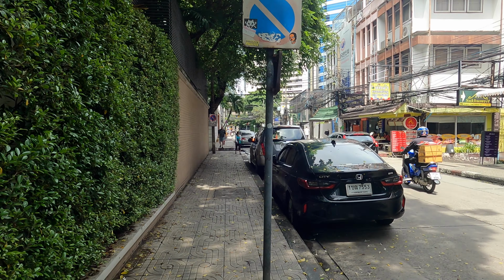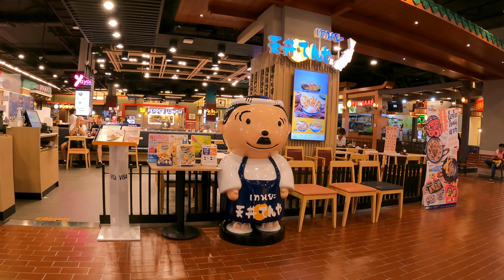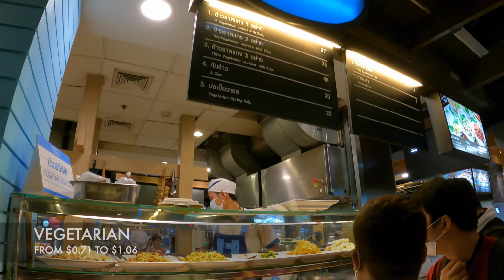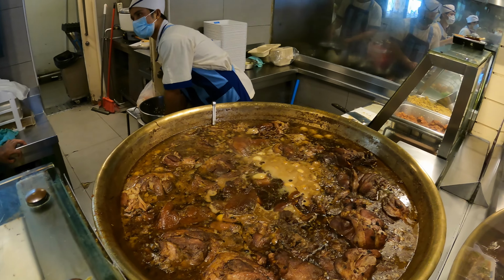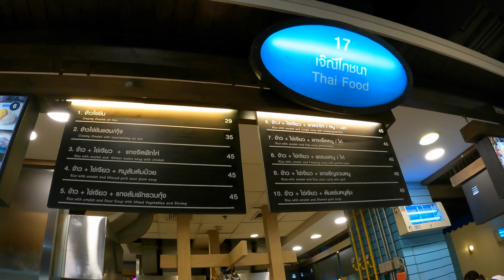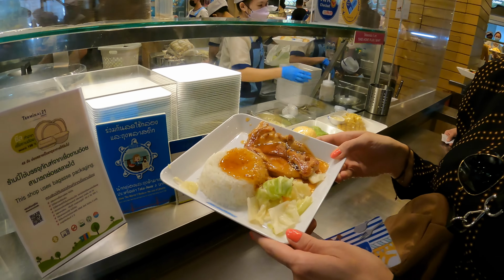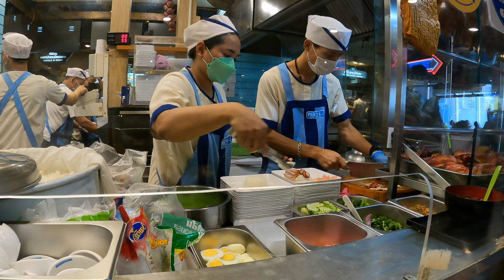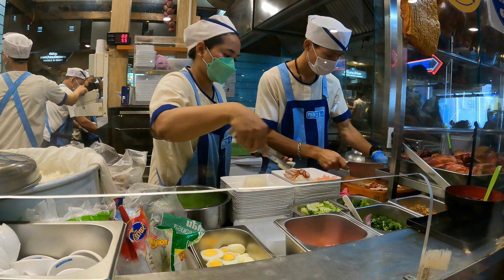Cheapest Food Court in Bangkok 🇹🇭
BANGKOK, Thailand - In this video we experience authentic local life in probably the cheapest food court in Bangkok, Thailand.